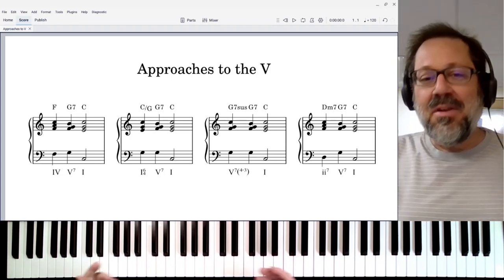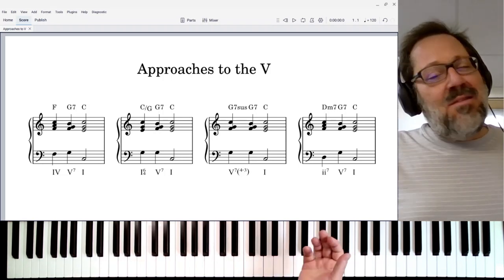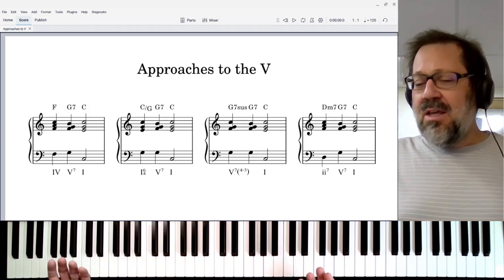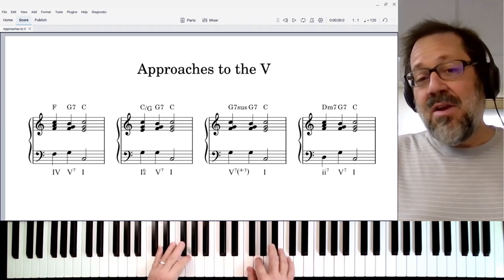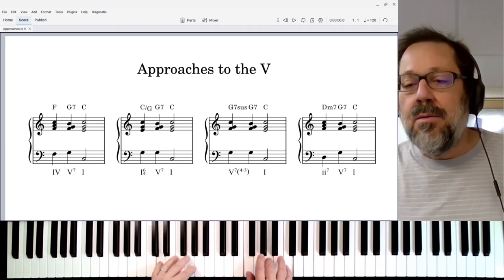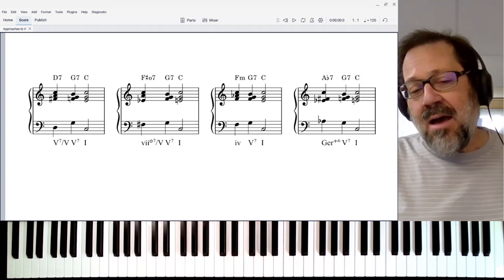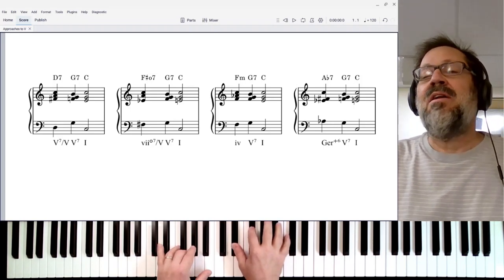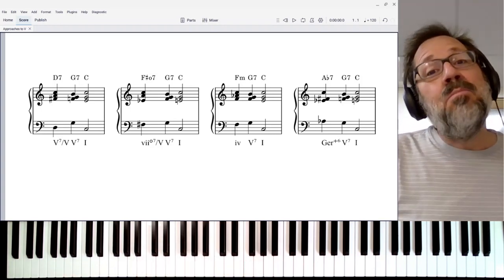What comes before 5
When counting sheep or other items, we all know 4 comes before 5.  The pattern of 4 followed by 5 is also a common choice when we’re talking about chord progressions - normally notated with Roman numerals (IV — V).  But there are actually quite a few other chords that can lead naturally to the V chord.  We’ve been covering some of these possibilities in my Harmony and Chord Progressions course, and I thought it would be interesting to summarize all the different ways we’ve encountered.  In this video post, I show eight different chords that are often found harmonizing leading to the V chord, harmonizing a melody of “do — ti” (scale degrees 1 — 7).